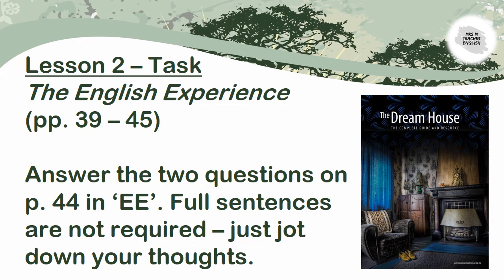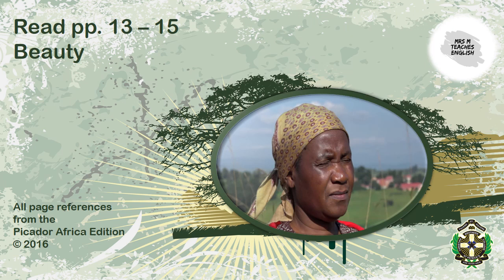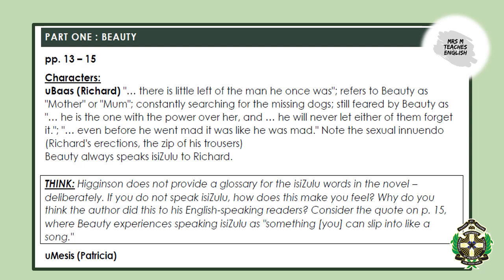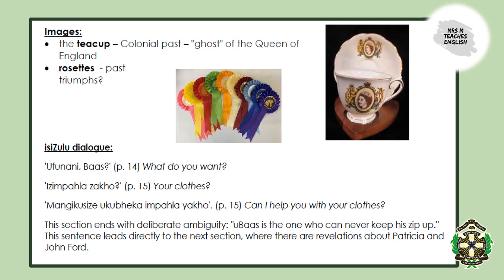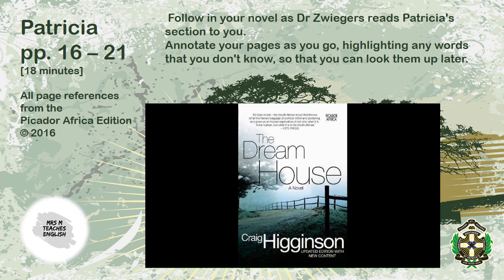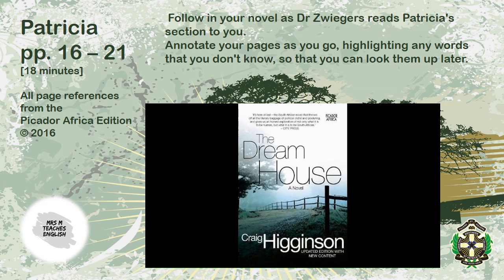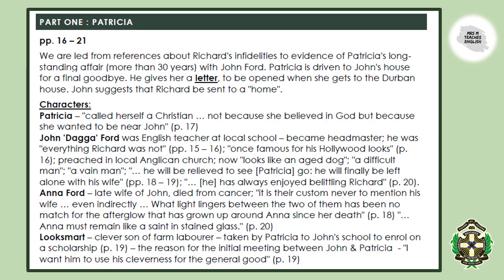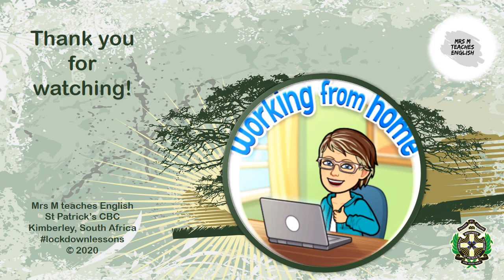IEB English HL Grade 12 The Dream House Lesson 2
The Dream House - Craig Higginson
IEB Grade 12 prescribed novel study (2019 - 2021)
A lesson created for Grade 12 IEB students of St Patrick's CBC (Kimberley, South Africa), during the coronavirus lockdown.
For excellent video lessons on 'Antony & Cleopatra', please check out the video channel of another IEB teacher, Shaun Kirk.

Links to all 'The Dream House' video lessons can be found on this document, on Google Drive